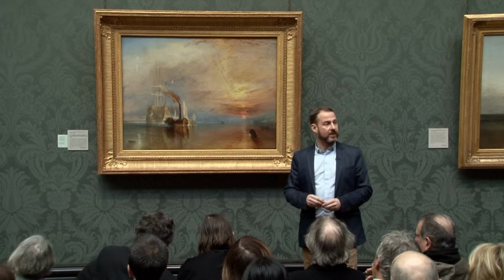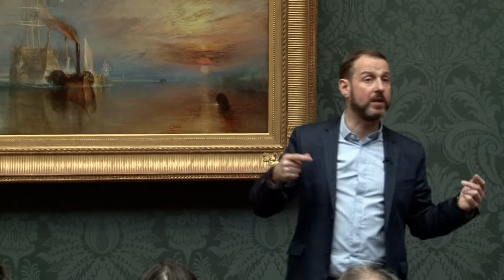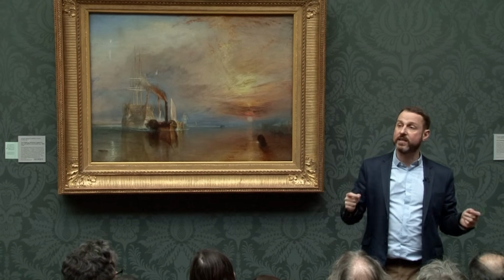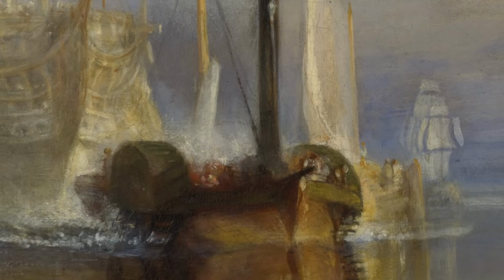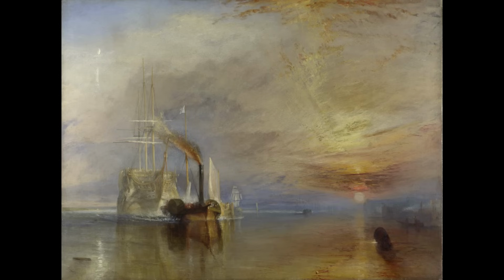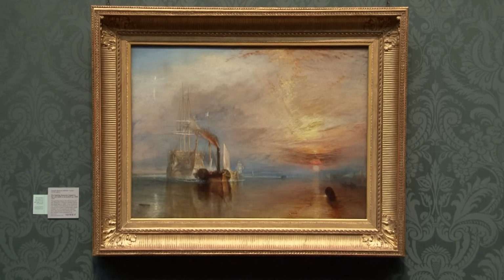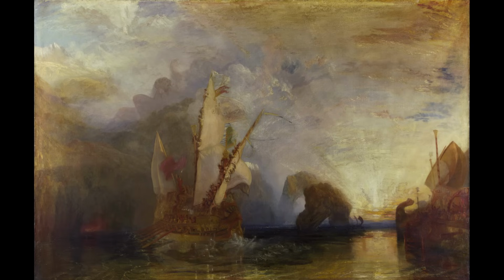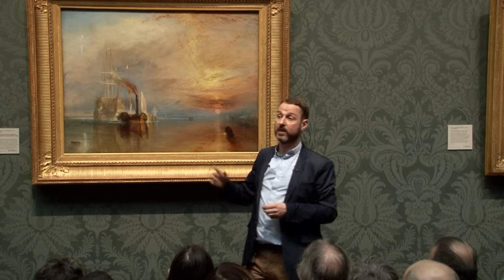Turner: Painting The Fighting Temeraire | National Gallery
Matthew Morgan gives an in-depth talk on Joseph Mallord William Turner's renowned painting 'The Fighting Temeraire'. Enjoy an insight into Turner's painting technique, and discover the reasons why Turner might have chosen to paint this warship that served in the Battle of Trafalgar.

Would you like to attend our Lunchtime Talks? Take a look at our program: